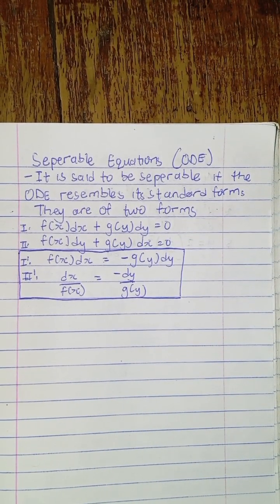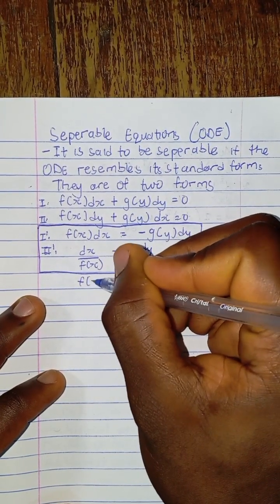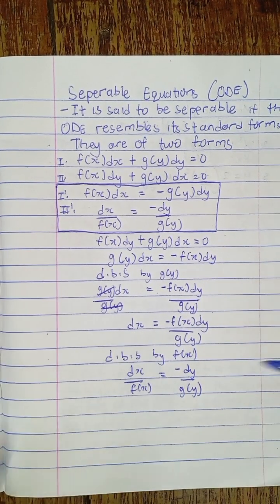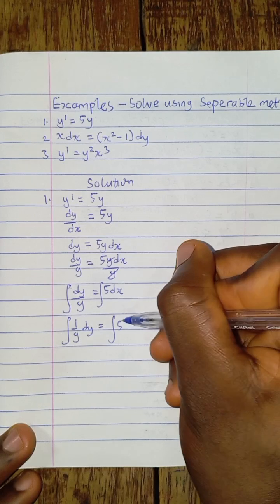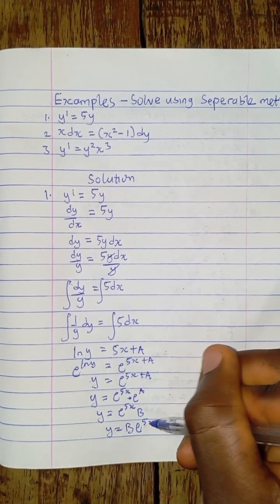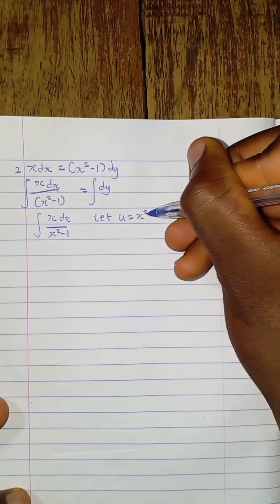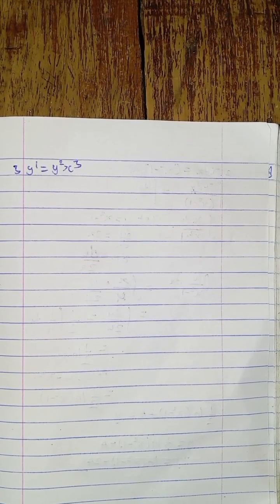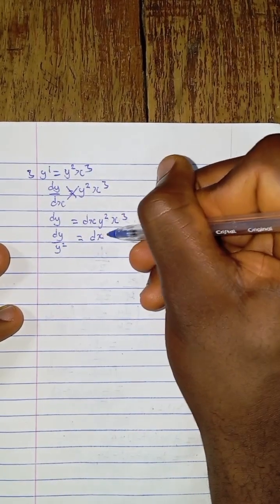Separable Differential Equation